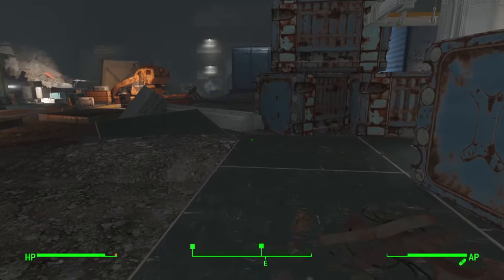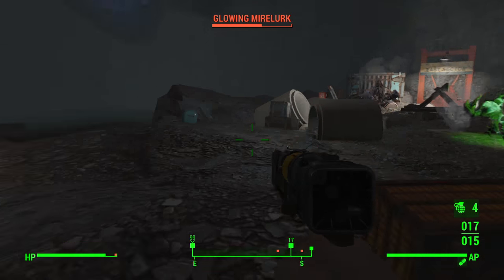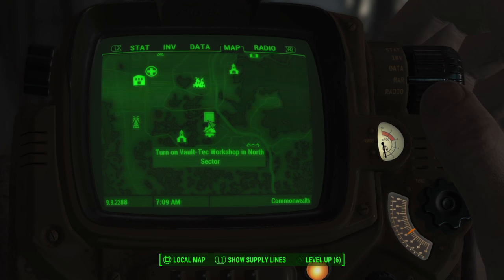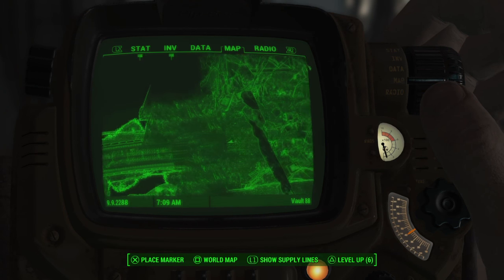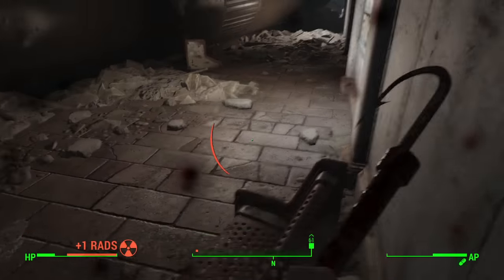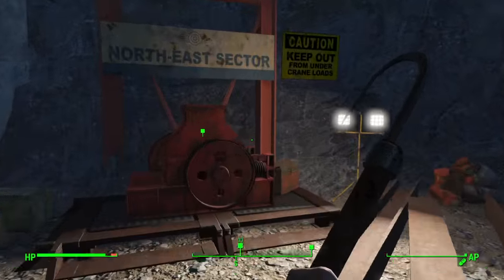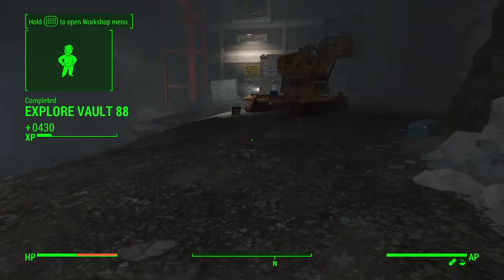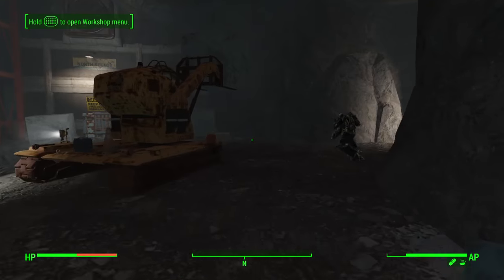Fallout 4 - Where are all of the Vault 88 Workbench sites | 3 Additional Build Locations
In this video I will show you the location of the three additional workbenches in Vault 88 and what you need to do to unlock them.  Vault 88 is a huge buildable area once all three of these locations are unlocked!